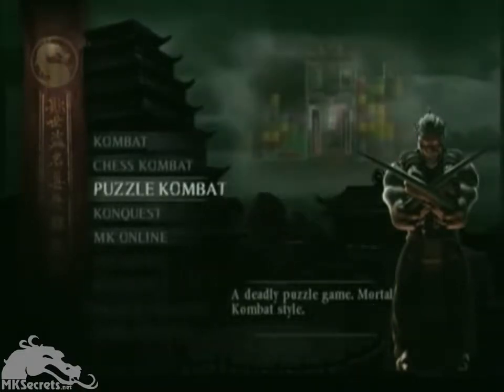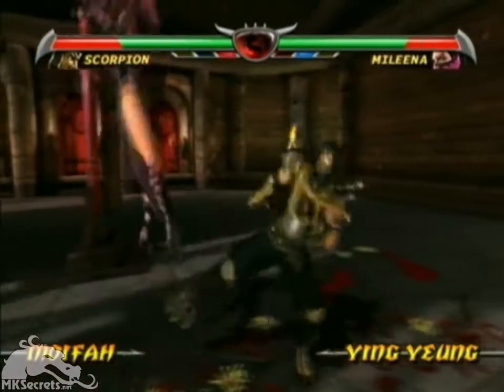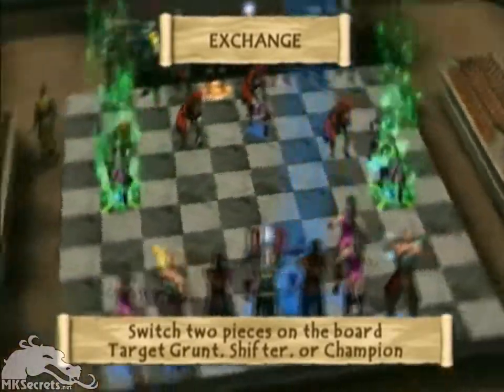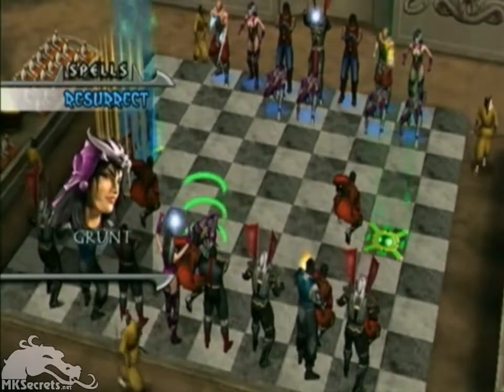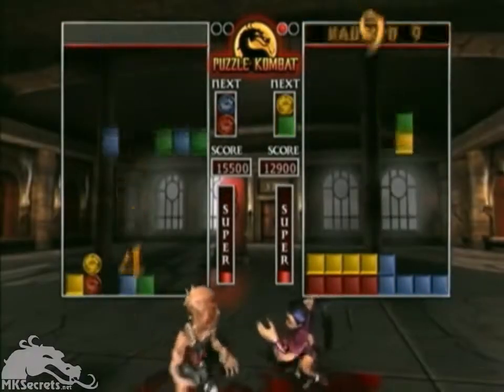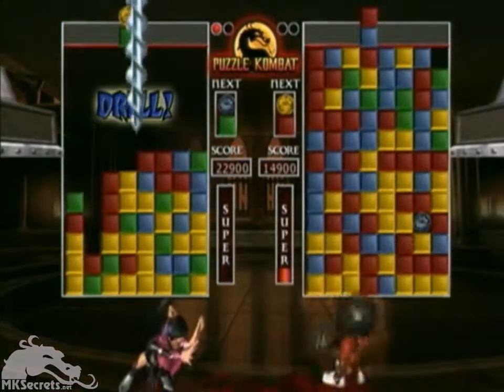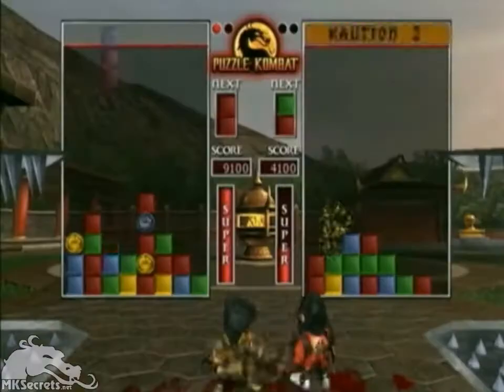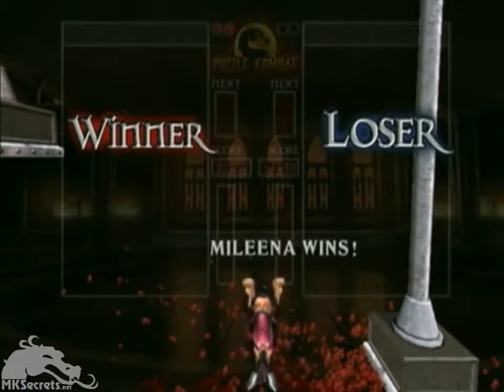Бесплатные игры онлайн Mortal Kombat Deception Game Presentation by Ed Boon